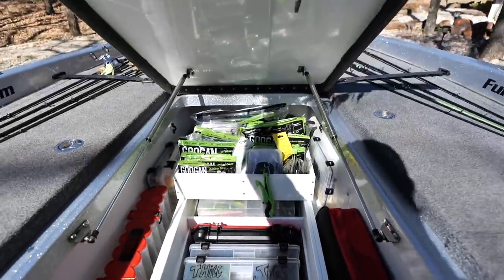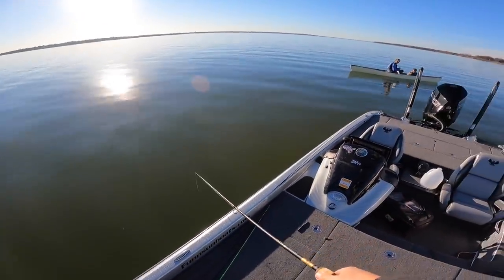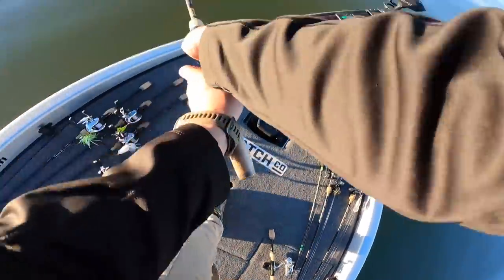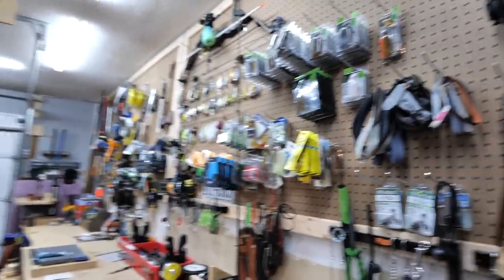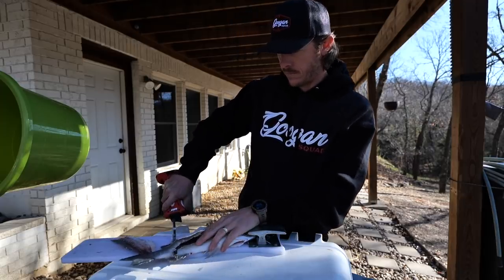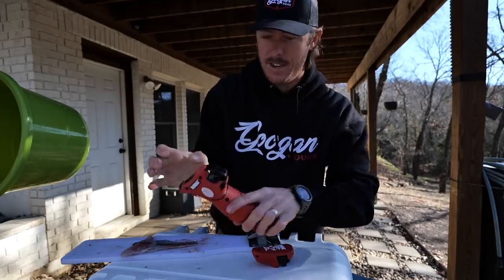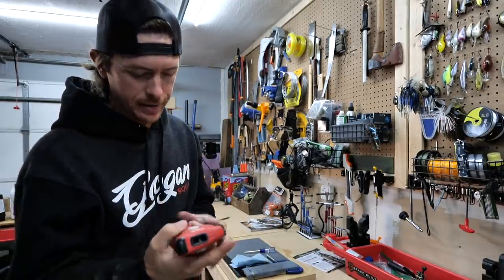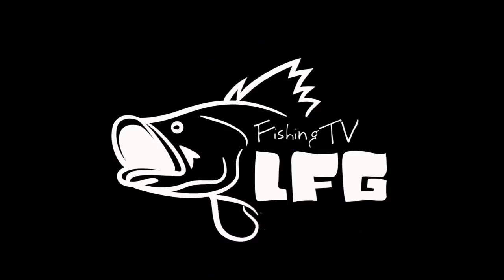Fish Clean & Cook with New $$$ Fillet Knife, Worth it?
Winter fishing for white bass and largemouth using spoons and blade baits and testing out the new Bubba Blade cordless lithium electric fillet knife to clean and cook out fish.

Bubba Blade Fillet Knife on Amazon